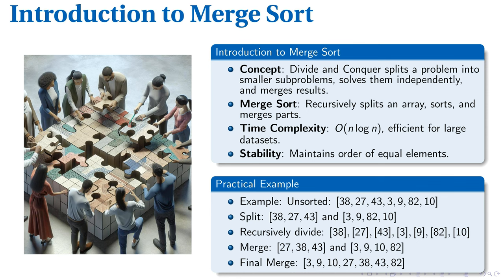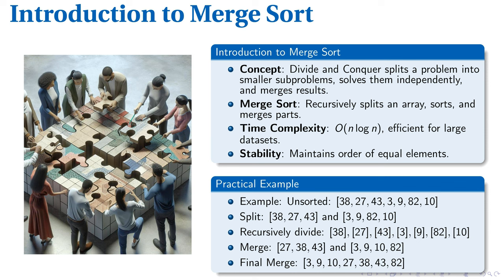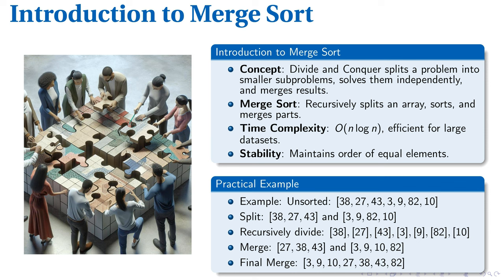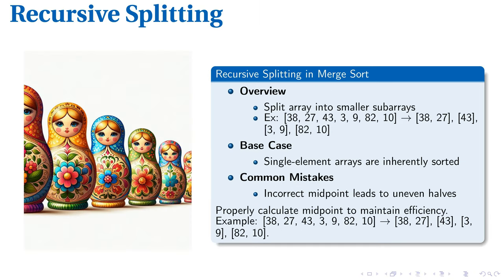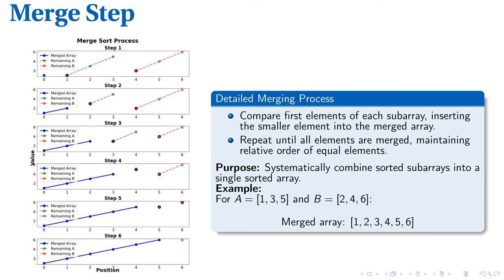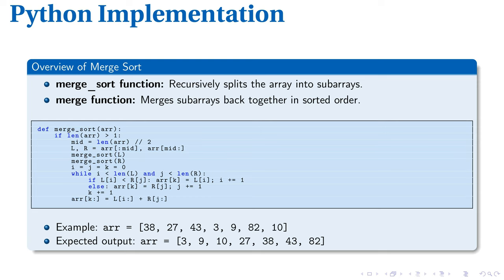Merge Sort (Foundations of Computer Science)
In this lecture, we provide an in-depth introduction to Merge Sort, covering its foundational principles, step-by-step implementation in Python, and an analysis of its strengths and limitations. Using the Divide and Conquer approach, Merge Sort efficiently organizes data by recursively splitting arrays into smaller subarrays, and then merging them back together. The lecture walks through a practical example to illustrate the process, examines key elements like midpoint calculation and the merging phase, and discusses the algorithm's O(n log n) time complexity and stability. Finally, we touch upon the memory requirements of Merge Sort and its practical applications in data handling and large dataset management. This comprehensive overview helps viewers understand how Merge Sort operates and where it can be effectively applied.

00:00 - Intro
00:13 - Introduction to Merge Sort
01:32 - Recursive Splitting
02:32 - Merge Step
03:21 - Python Implementation
04:25 - Conclusion and Review